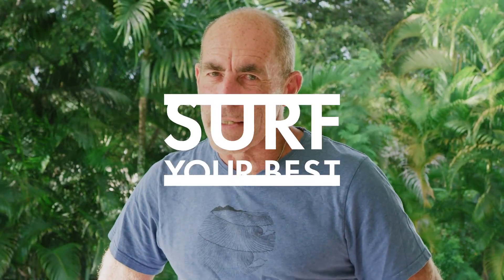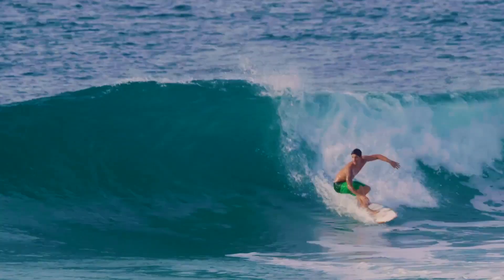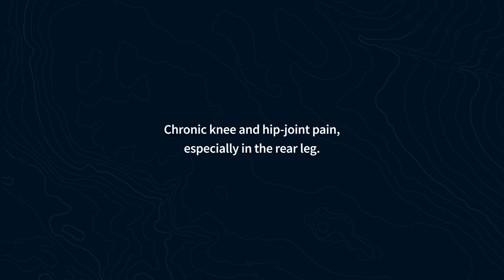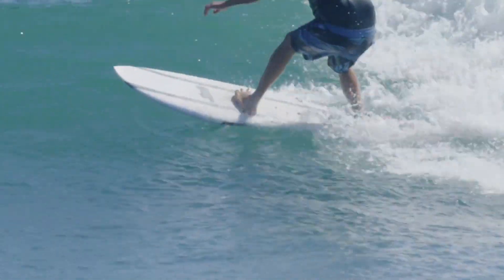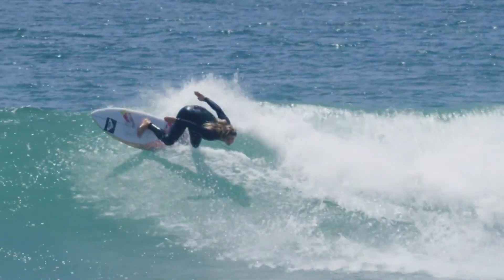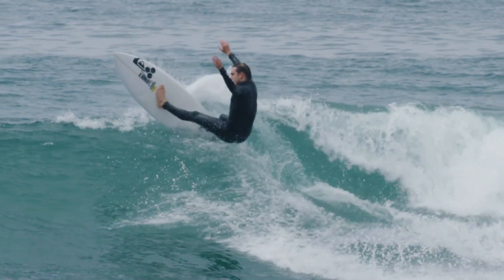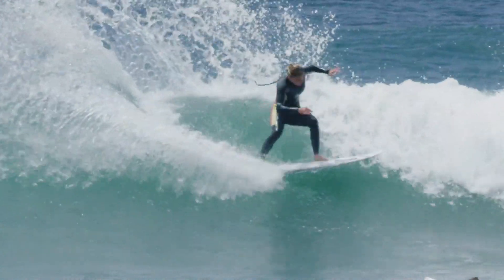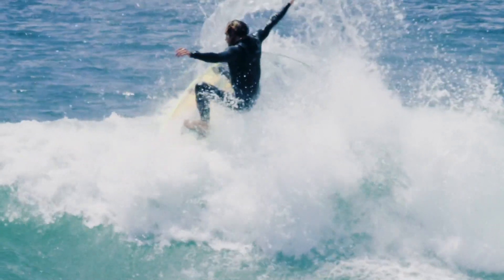Surf Your Best Ep. #6: Why Slowing Your Turns Can Help Your Surfing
Something very obvious about really high quality surfers these days is how much time they seem to have up their sleeves. Gabriel Medina for instance, often looks like he’s just loping along, doing a whole lotta nothing…then in a flash, he’s heading straight up into the lip. Or Jamie O’Brien, whose drops and turns at Pipeline of all places seem performed so casually they almost look lazy.

The appearance masks a vital style point. It’s not an illusion. Good surfers don’t just appear to have more time – they’re actually taking it. What about the rest of us?

Nick Carroll offers valuable advice on how slowing down can help your surfing.